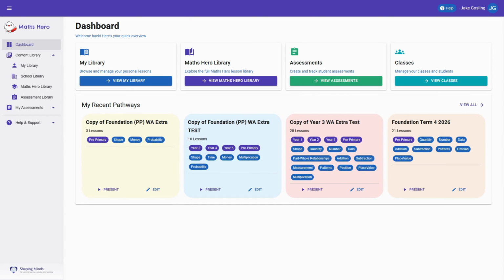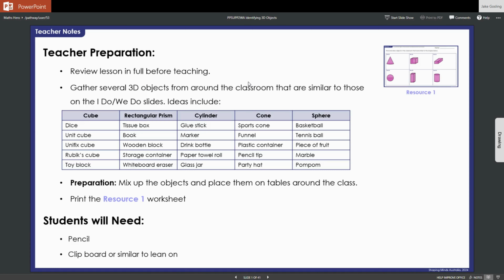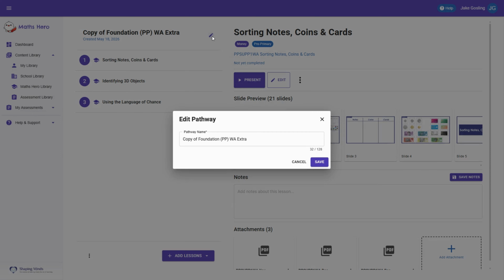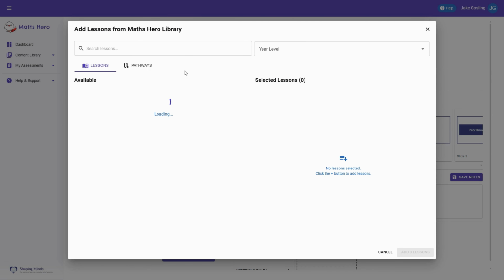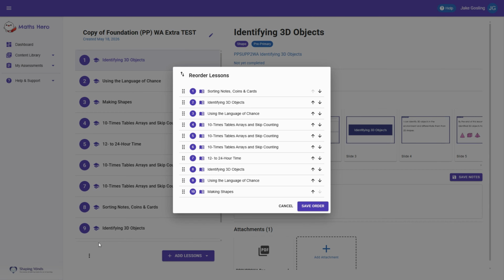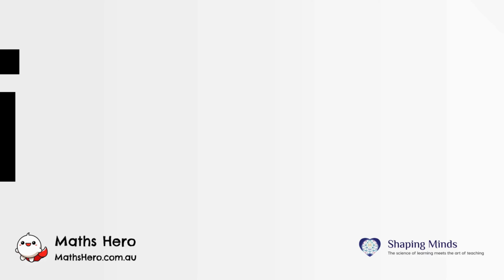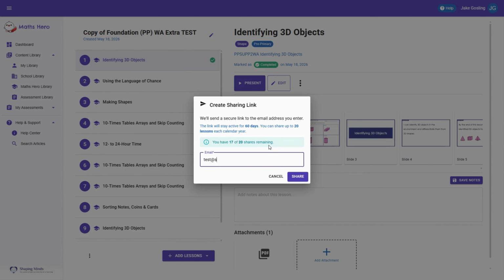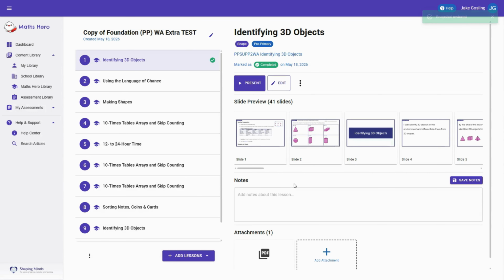Managing Pathways & Lessons in Maths Hero – Complete Guide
Learn how to view, copy, edit and manage pathways and lessons in Maths Hero. This video walks through everything from browsing the Maths Hero content library through to customising pathways, sharing content with colleagues, and using snapshots to manage lesson versions.

What's covered:

00:00 - Introducing Pathways
00:22 - Viewing Pathways
00:21 - Copying Pathways
01:57 - Editing Pathways
02:21 - Add Individual Lessons
02:51 - Assing Lessons From An Existing Pathway
03:23 - Removing Lessons
03:38 - Reordering Lessons
04:04 - Managing Lessons
04:44 - Sharing Lessons With Your School
05:11 - Sharing Lessons Externally
05:41 - Creating Snapshots
06:04 - Restoring Snapshots

Whether you're presenting a ready-made pathway or building a fully customised one for your class, this guide covers everything you need to know.